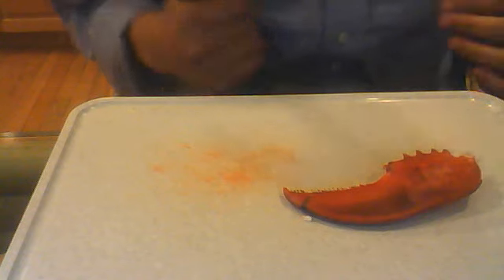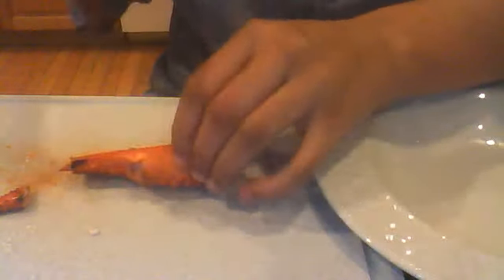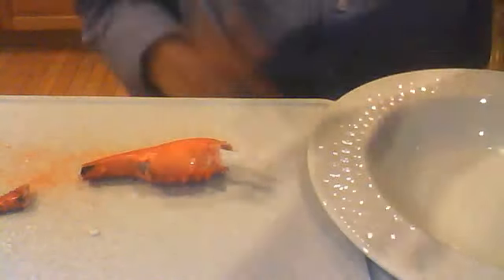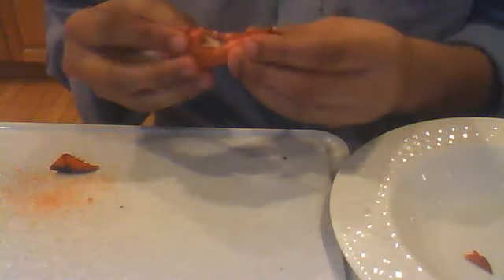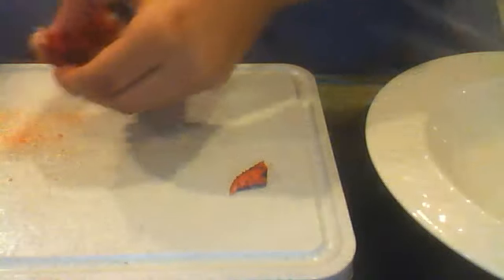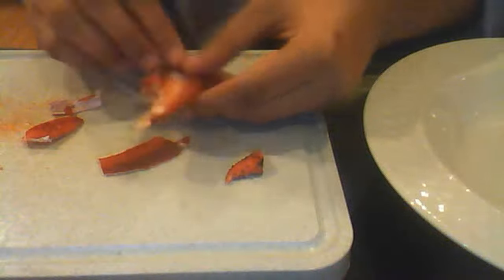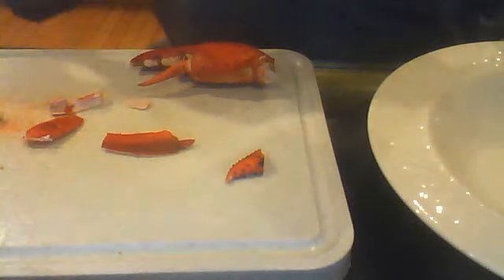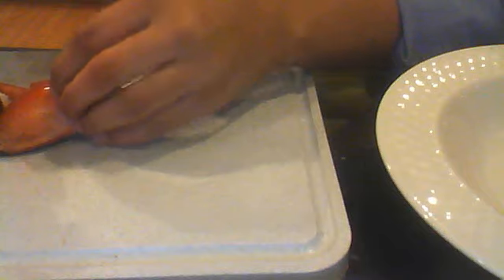Step 1: Find a Hammer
So, I tried my best at eating a lobster. Turns out my best is like a normal person's worst. My bad. At least my hammering has improved. Whoa, scratch that. that sounds dirty.